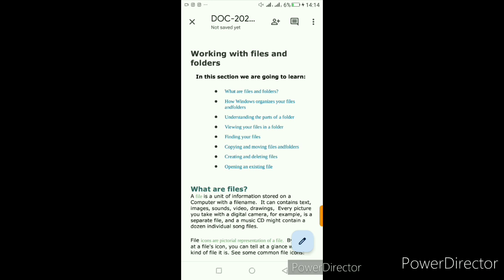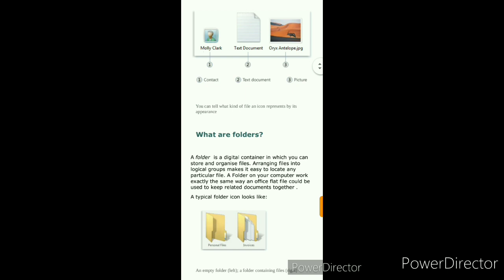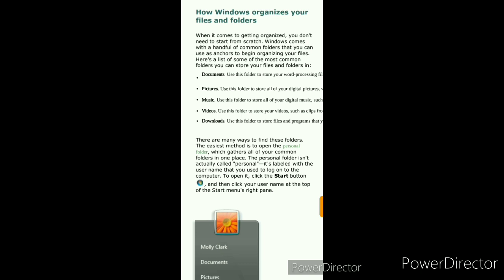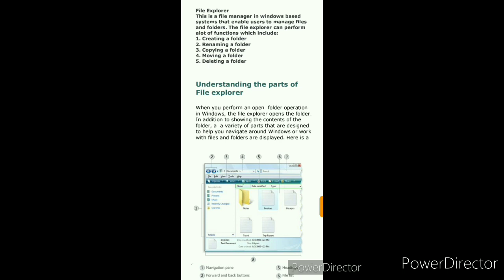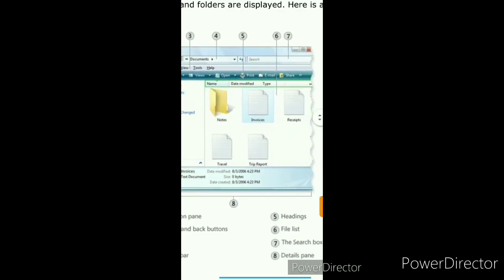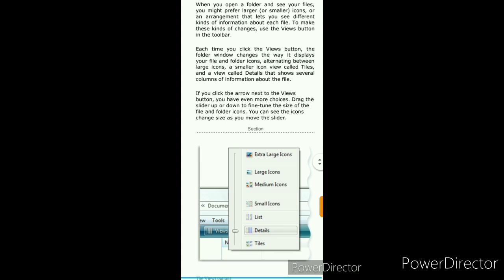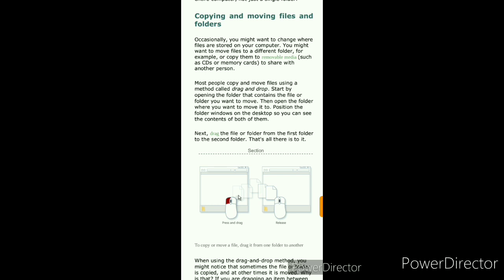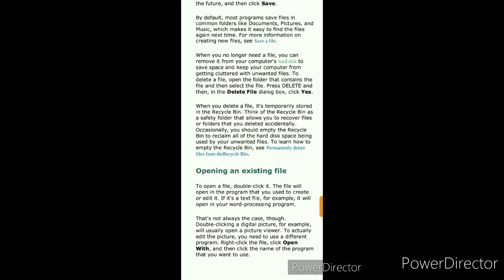How to work with Files and Folders in Windows 10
This video defines files and folders, parts of Windows 10 file explorer and some operations on files and folders.